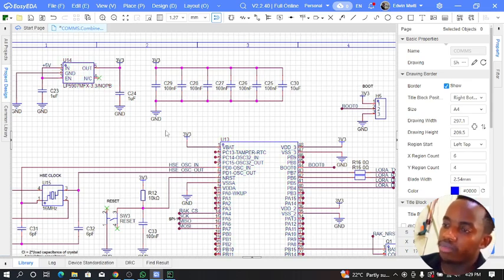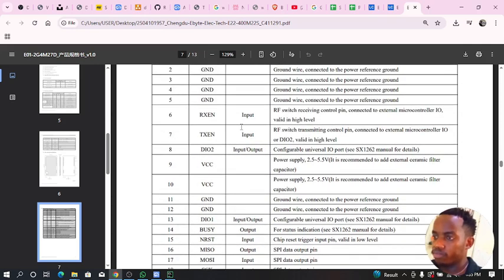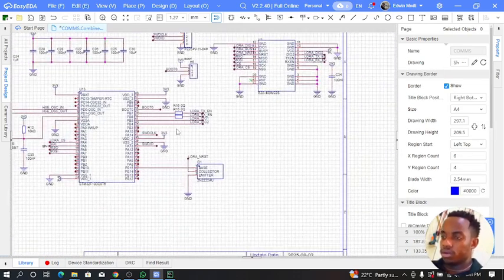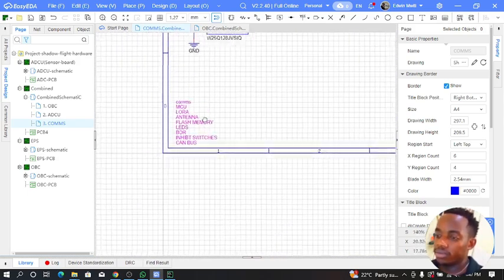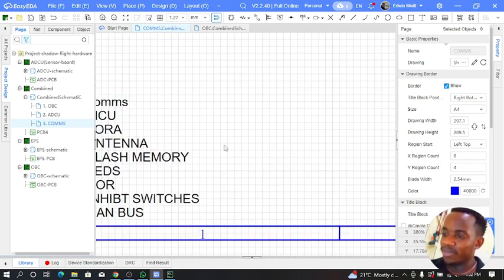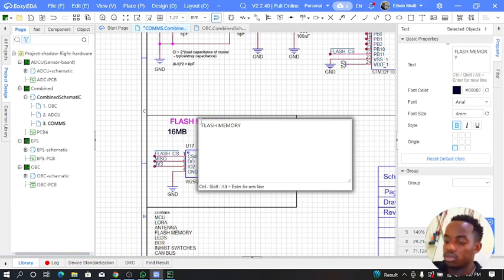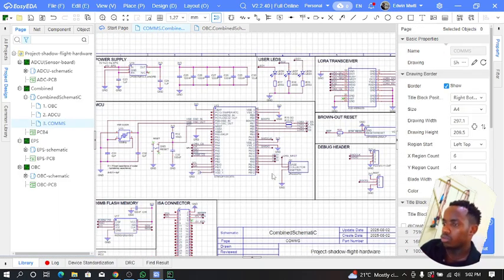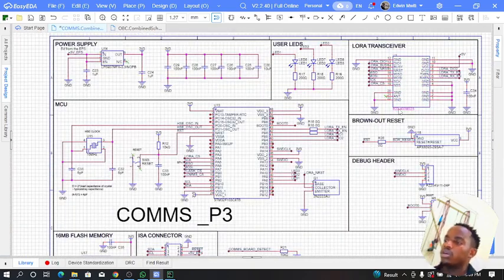Project Shadow Flight#14:Communication and telemetry board design part 2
In this video I design the circuit and schematic for cubesat communication board using LORA. Not designed for redundancy but the basic blocks will work just fine. We will optimize this board later.